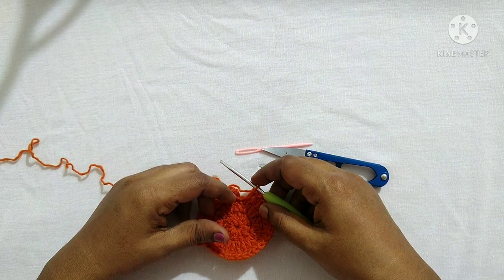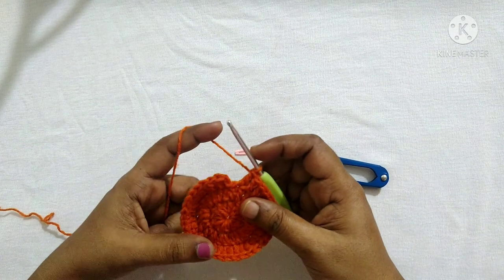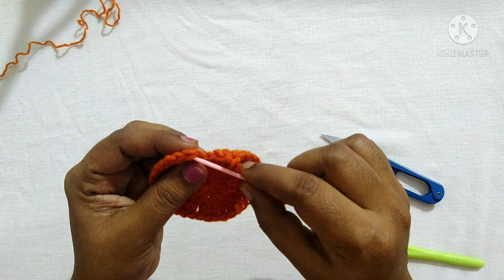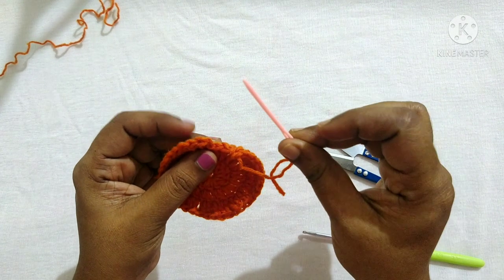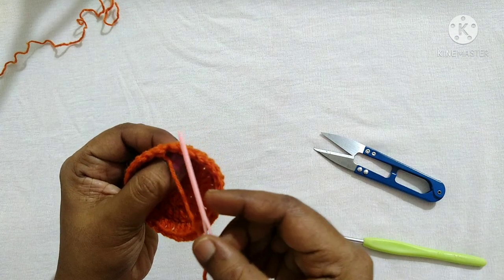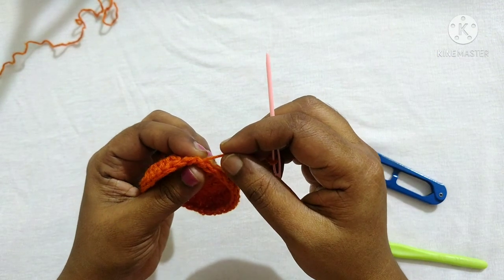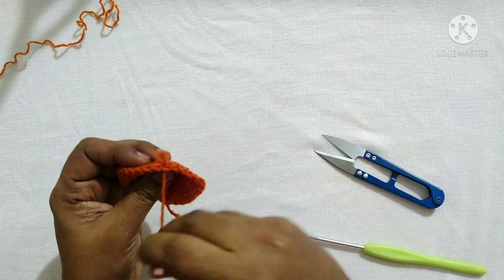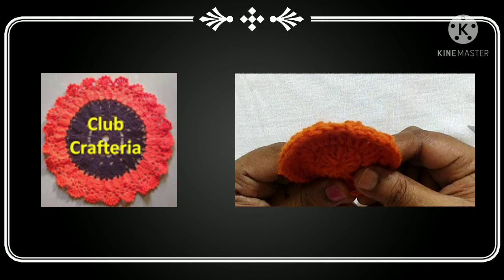How to end using Invisible Join in Crochet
Hello friends,
       In this video we will learn how to  join the ends using Invisible Join in Crochet by Club Crafteria.